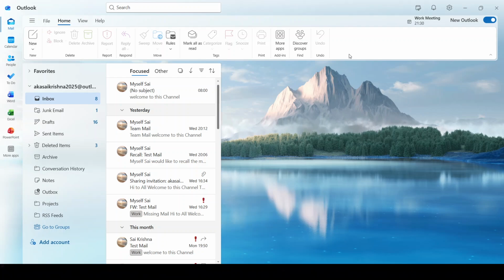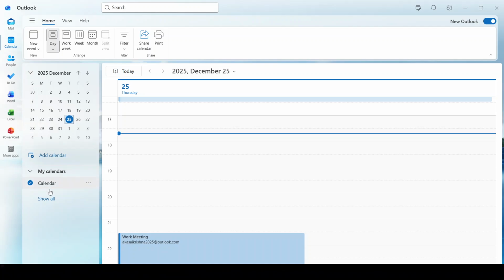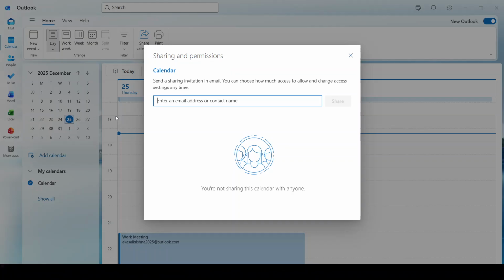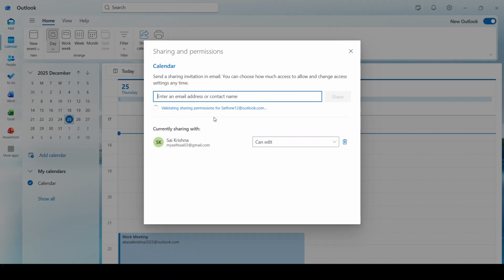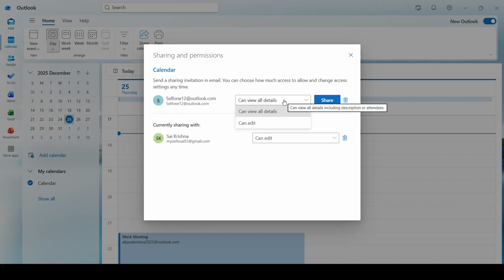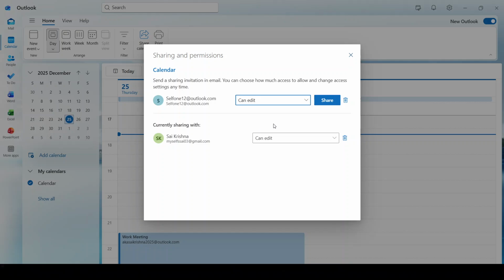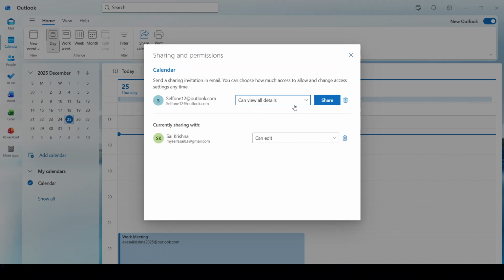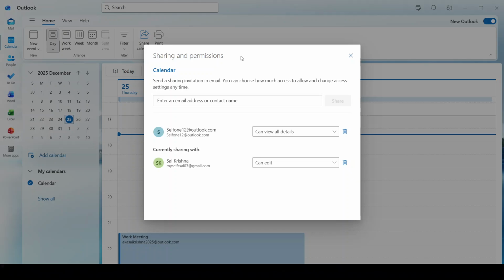How To Share Calendars in Microsoft Outlook 2026 (Step By Step)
Learn How To Share Calendars in Microsoft Outlook in this video.